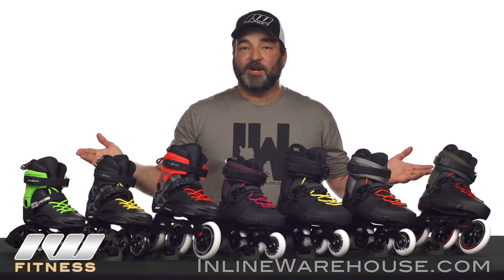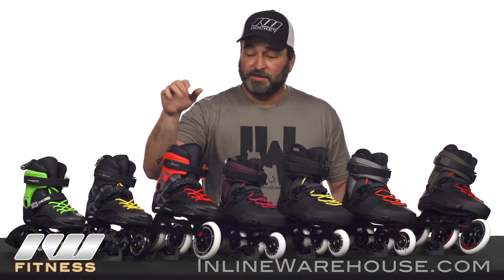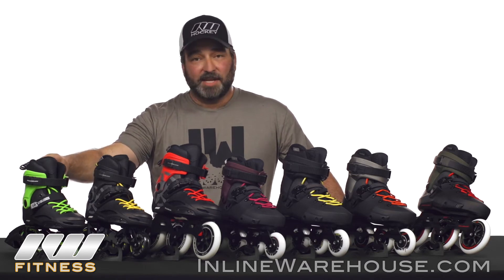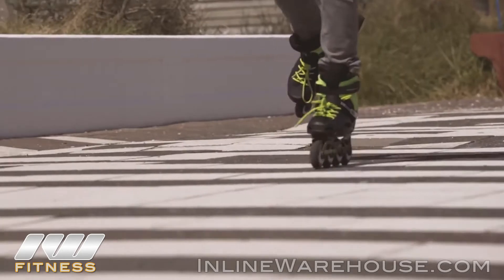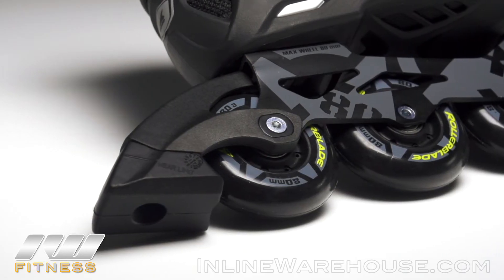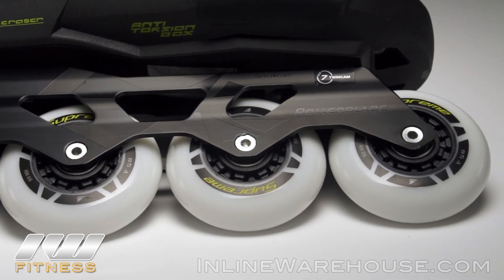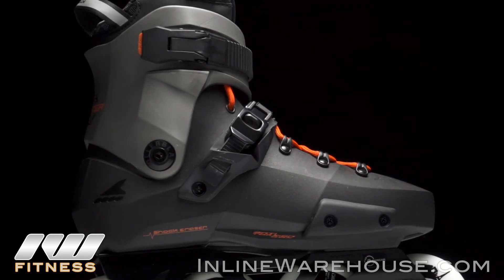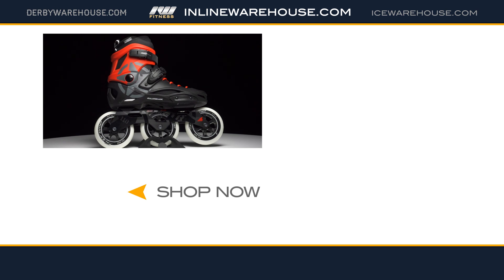2018 Rollerblade Urban Skate Family Overview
This video shows Rollerblade's urban skate lineup for 2018.  It brings back just one familiar skate in the RB80. It them premieres the all-new Cyclone and Twister Edge Series, which is a complete re-design of the ever-popular Rollerblade Twister model.